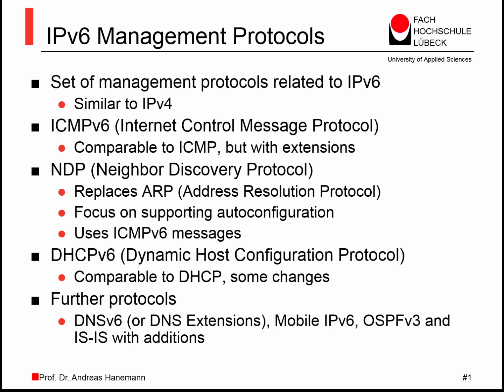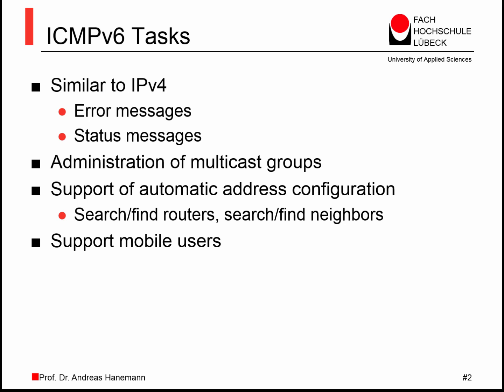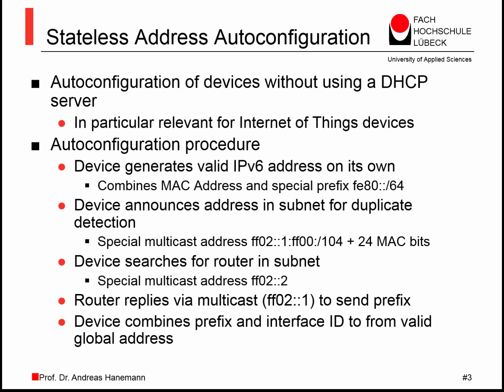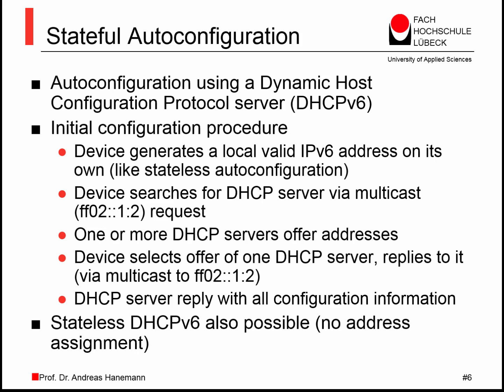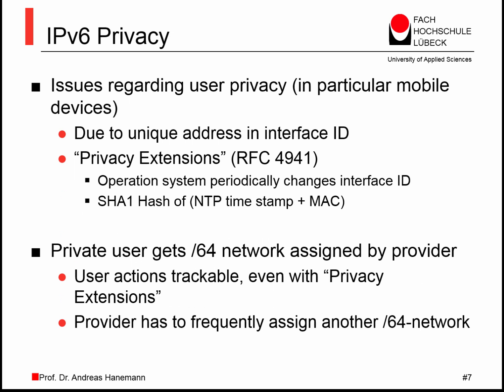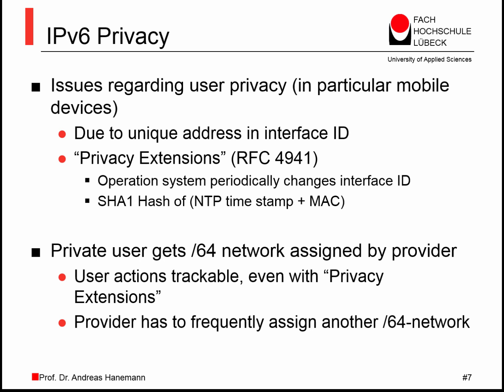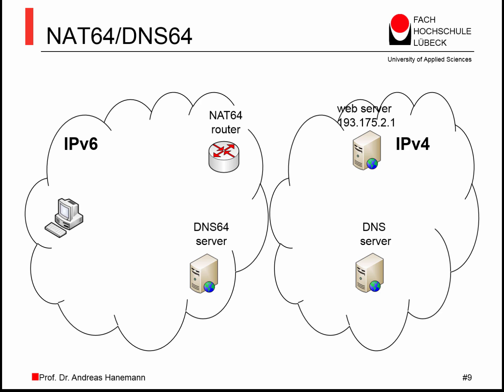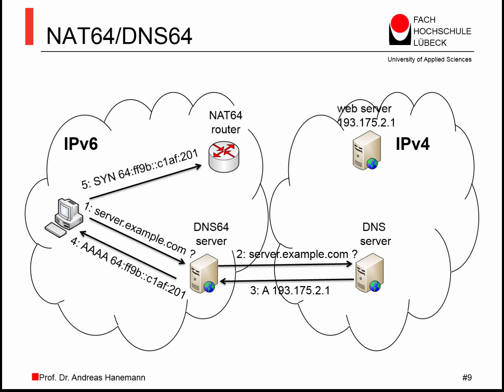Computer Networks MOOC - IPv6 Management - Prof. Dr. Andreas Hanemann